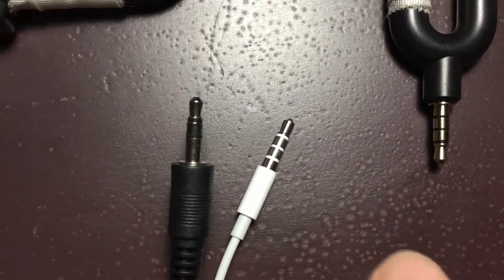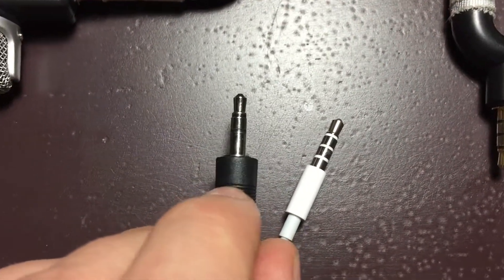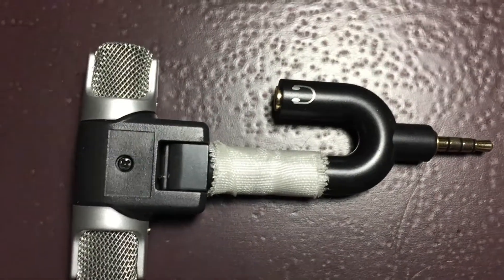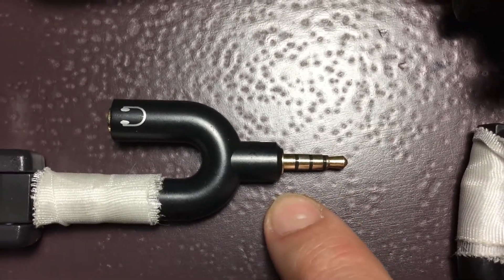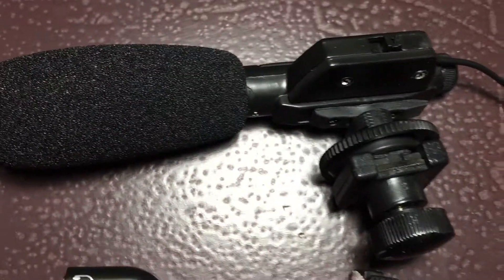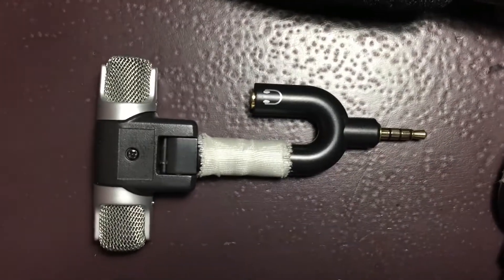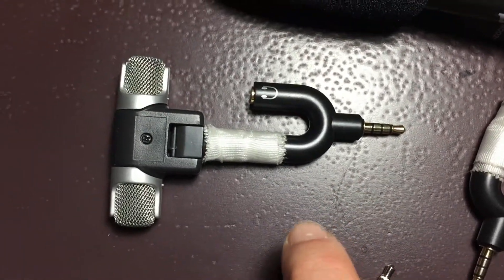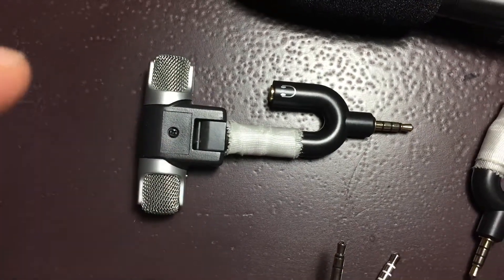The Problem With Microphone Spliters and How to Fix IT So they Work With SmartPhone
Lapel Mic
Vivitar Mic
Trrs-Trs Splitter

Trying to Connect a External Mic to your Iphone or Android and it is not working?

Its most likely that you are inserting a 2 Pin TRS 3.5mm cable and not the needed TRRS 3 Pin cable.

To make a 2 Pin TRS MIC work you need to buy a mic splitter/Mic adapter and it will convert the TRS MIC so that the smart phone will recognize it as TRRS.

MAKE SURE TO CONNECT THE MIC TO ADAPTER FIRST... THEN CONNECT IT TO SMART PHONE OR THE PHONE MIGHT NOT RECOGNIZE IT.